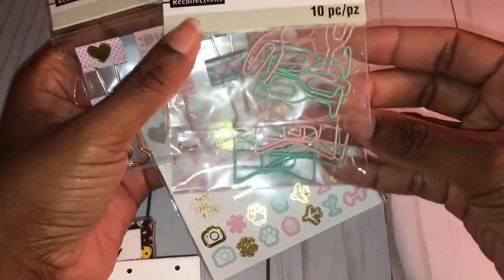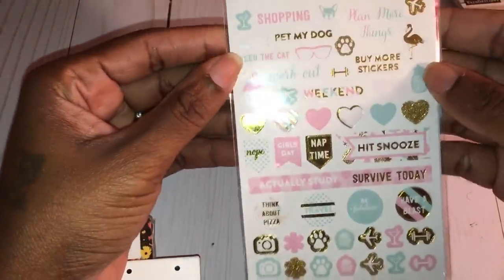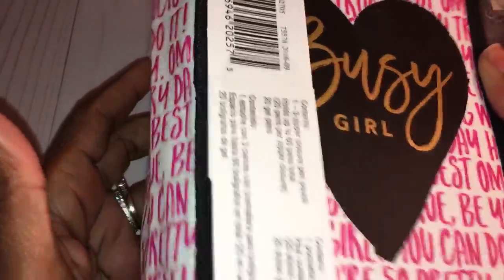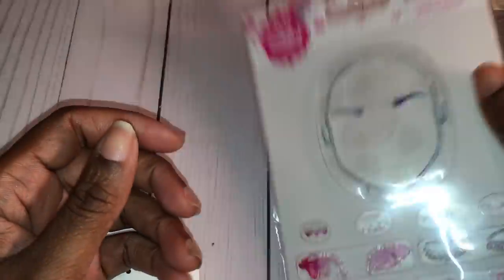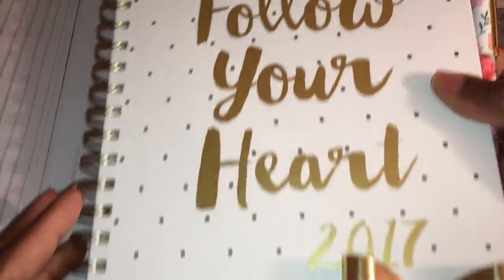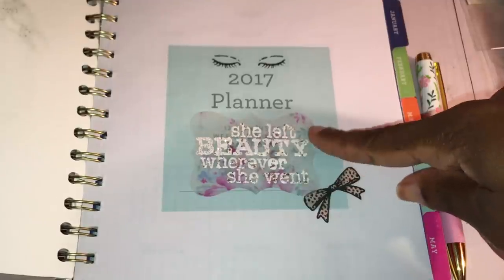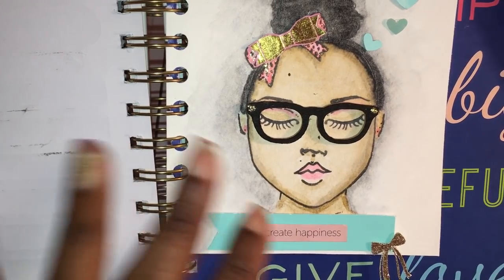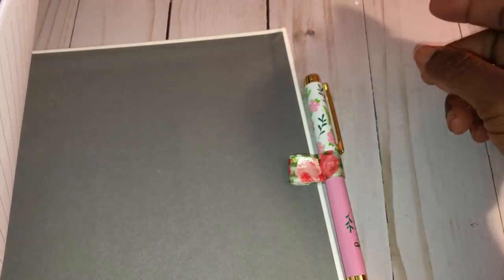New Michaels Items (Planner/Jane Davenport Mixed Media Stamp) plus a Project Pretty/Planner Share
Hey guys I wanted to share some new items  I picked up from Michaels as well as a project/planner share I created. I am loving the Jane Davenport products at Michaels!! I want to collect it all!!
xoxo
Glo